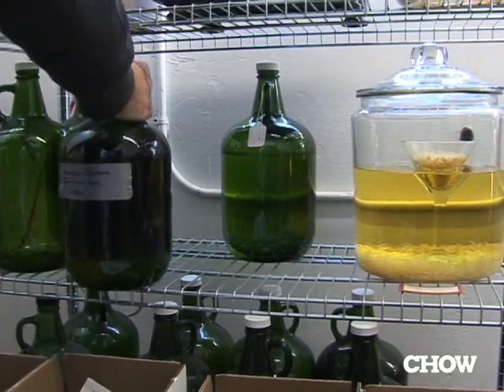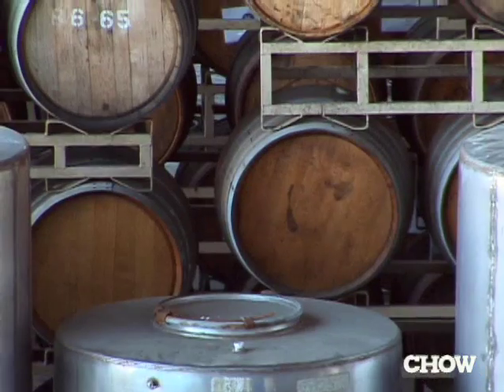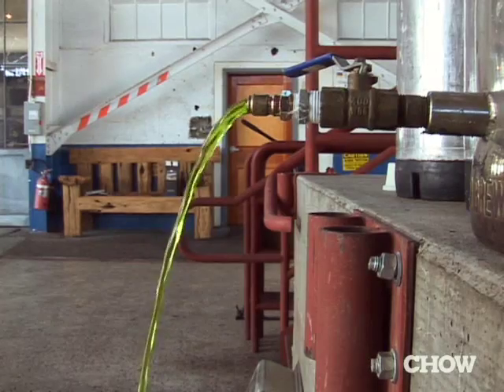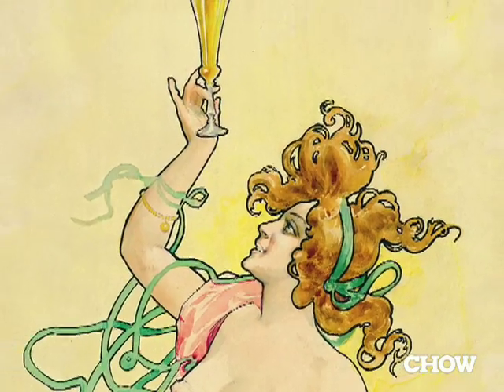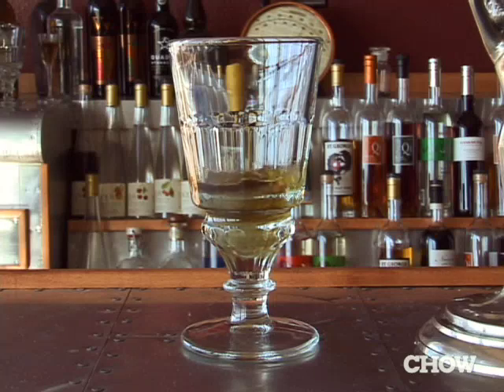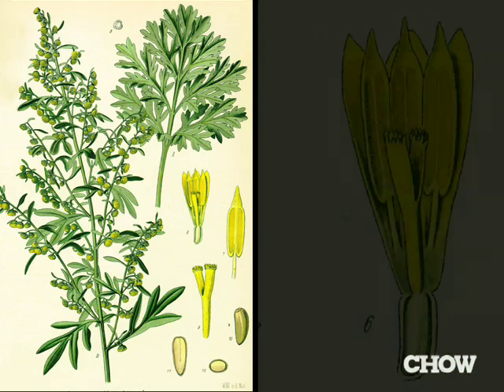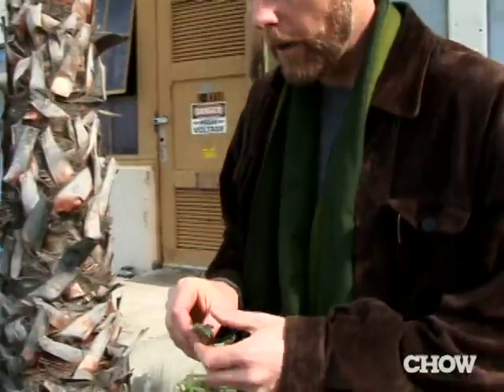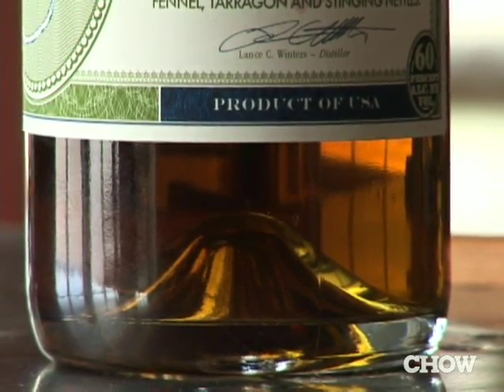Obsessives - Absinthe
It's very simple: alcohol, wormwood, and some anise characteristics. But not simple at all: The carefully calibrated mix of aromatics and herbs that goes into the absinthe made by Lance Winters of St. George Spirits took extensive testing to get just right.

CHOW.com
Didn't think food could draw such enthusiasm? Well, we've got plenty more passionate people on the Obsessives show